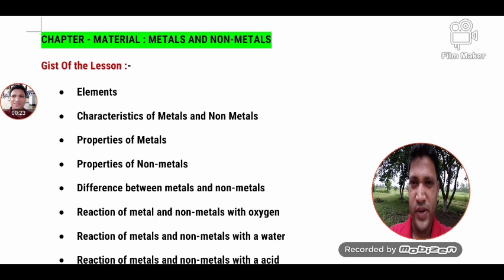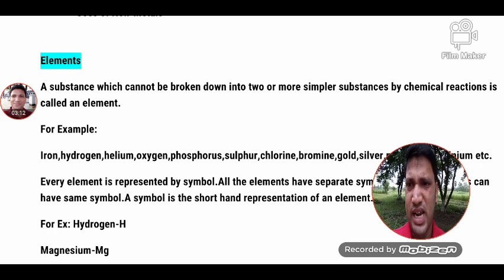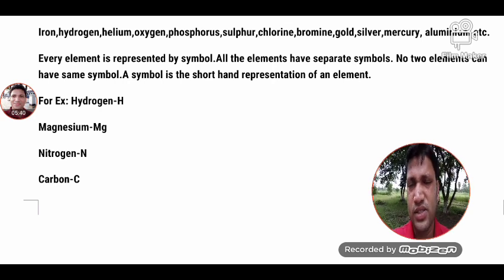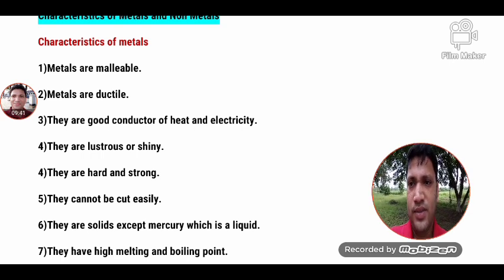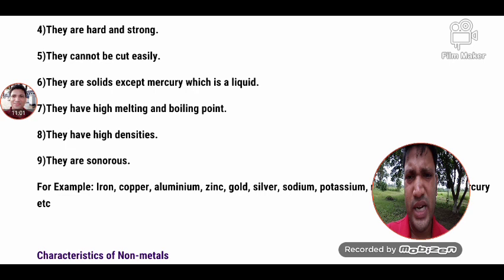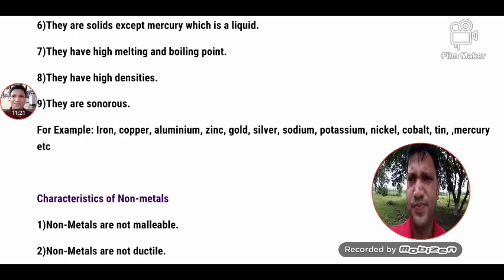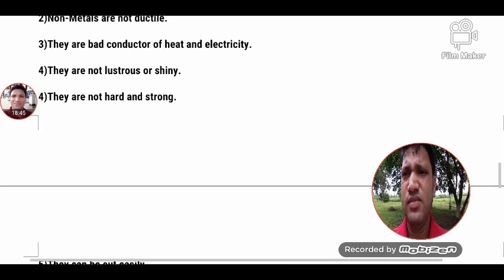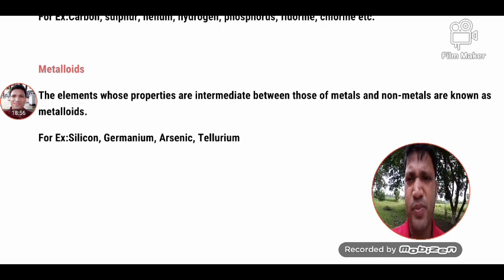MATERIALS : METALS AND NON-METALS PART-1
ELEMENT, CHARACTERISTICS  OF METALS AND NON-METALS